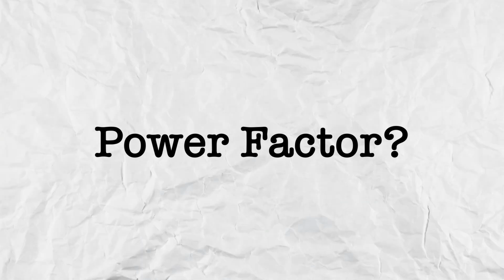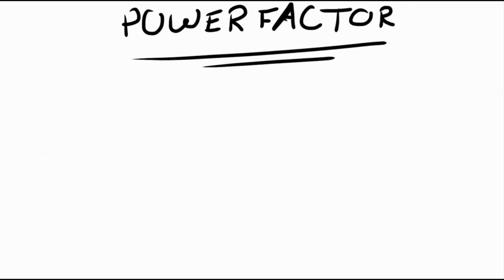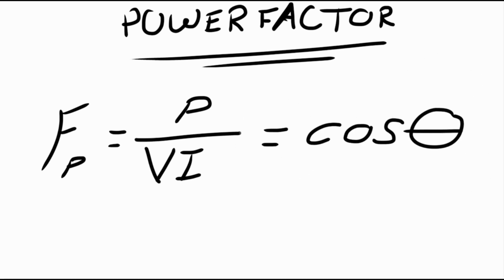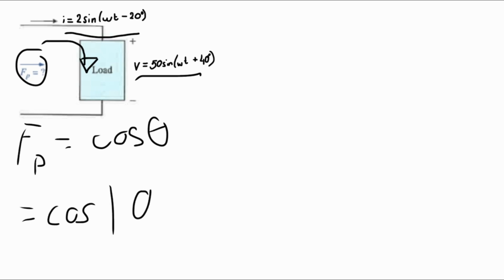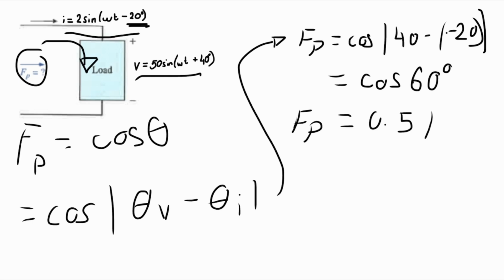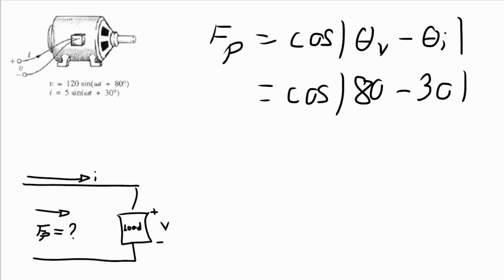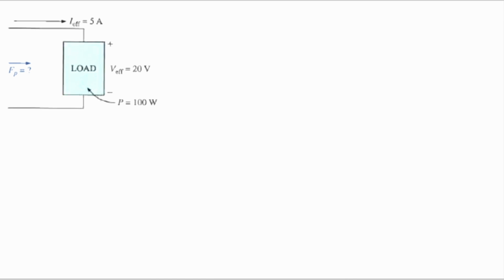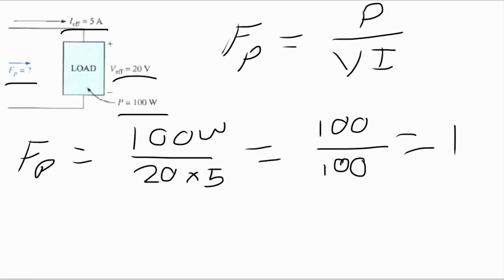Power Factor - ENGG104